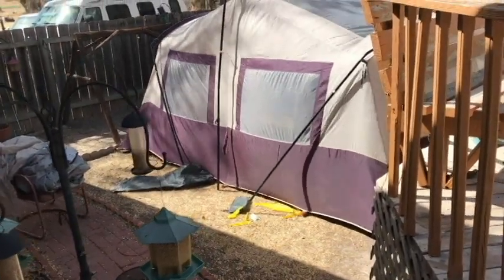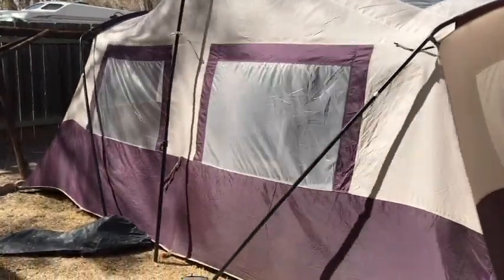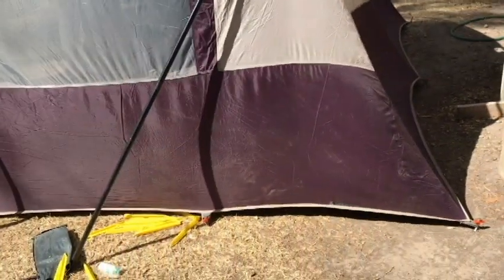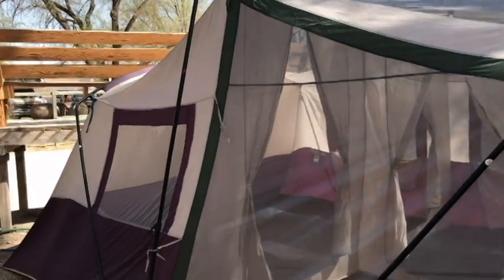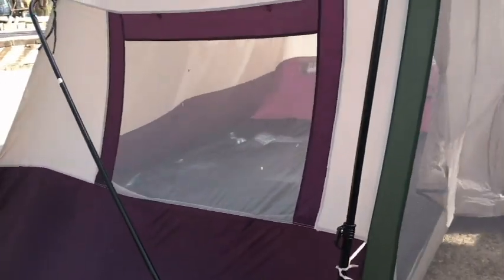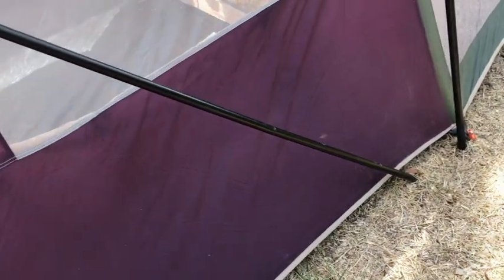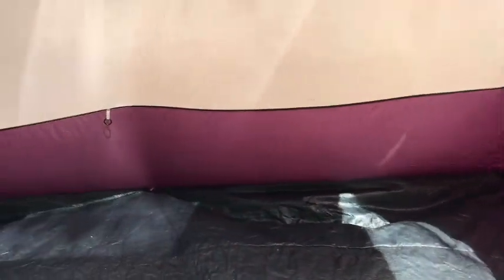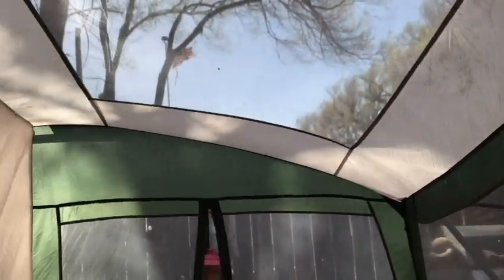How to setup a Vintage Ozark Trails Pole tent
This is a Vintage Ozark Trails pole tent from the 1990's.  The Model Number is JW-1612.  Hope this video is helpful for anyone else, trying to setup an older tent